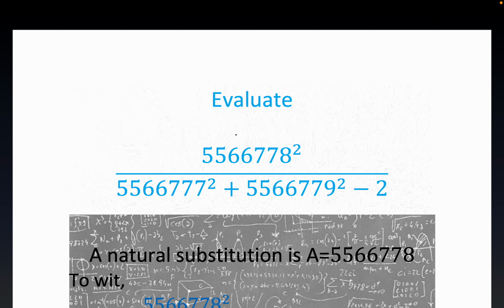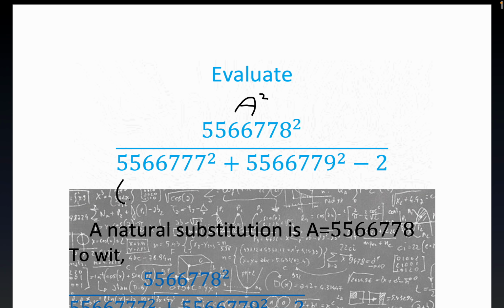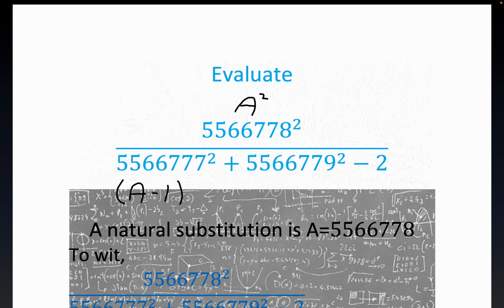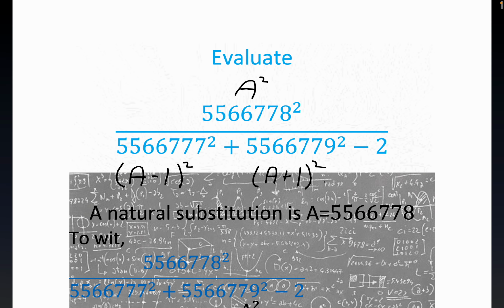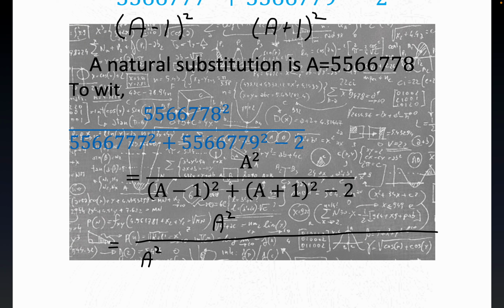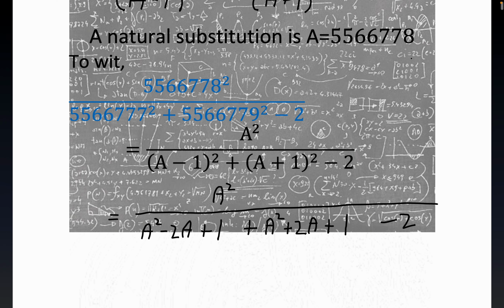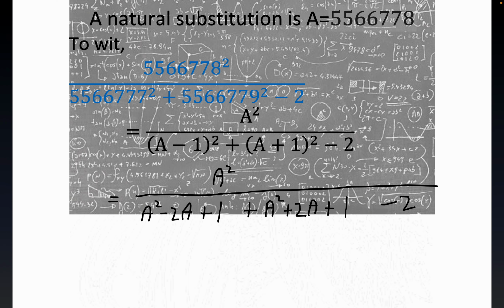Symmetry to the Rescue for this Nasty Quotient of squared 7 digit numbers , SMO Junior Level Prep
Evaluate 5566778^2/(5566777^2 + 5566779^2) without a calculator. Former Veterinary College in Ontario Canada , University of Guelph, has well organized and lucidly presented resources over the "no calculator ilk math problems"